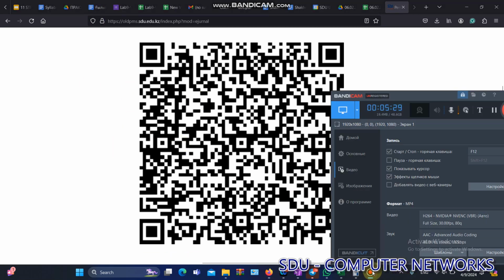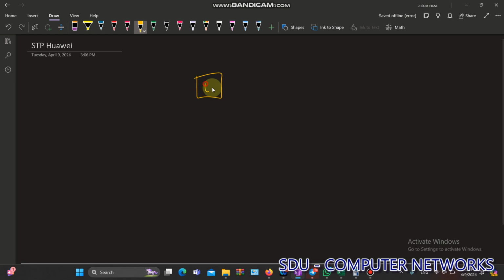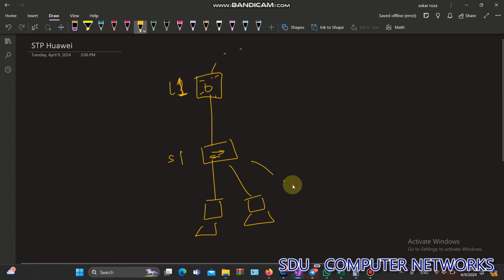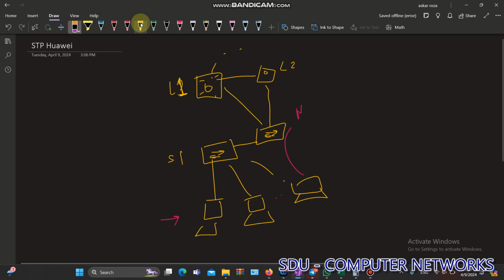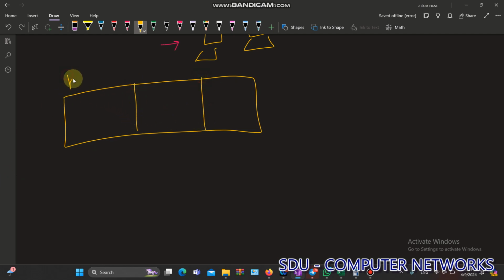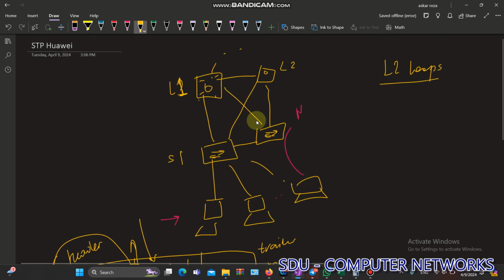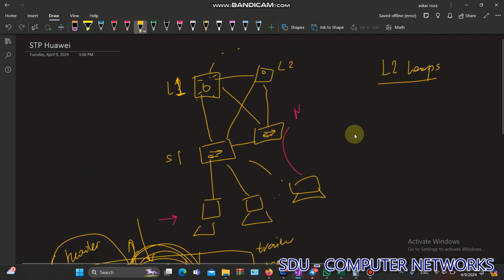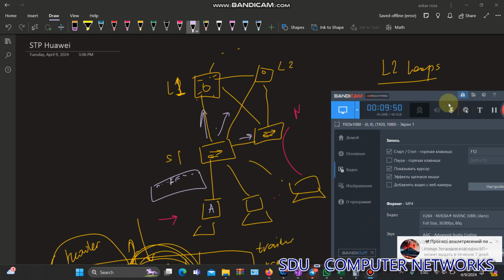Huawei STP 1